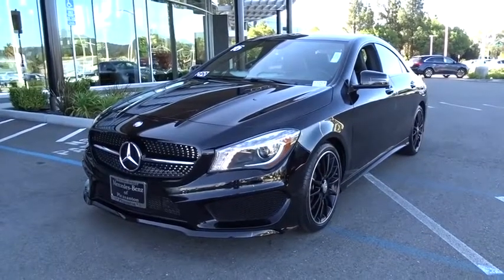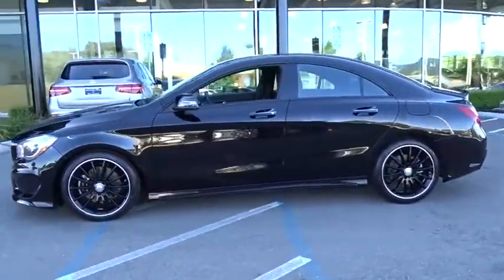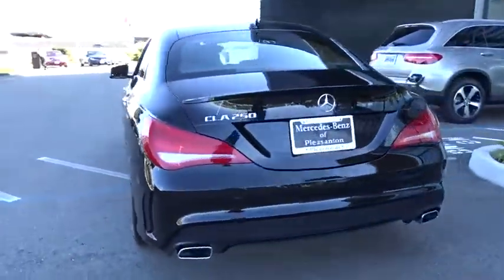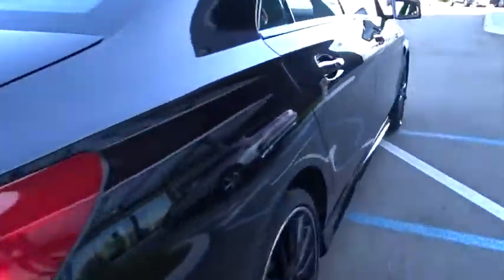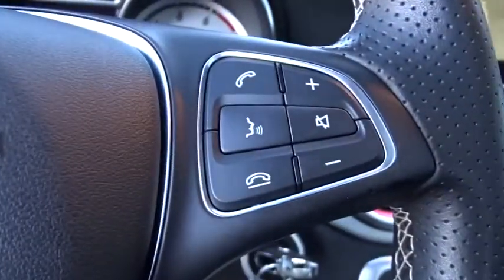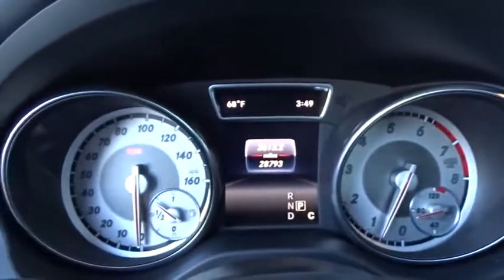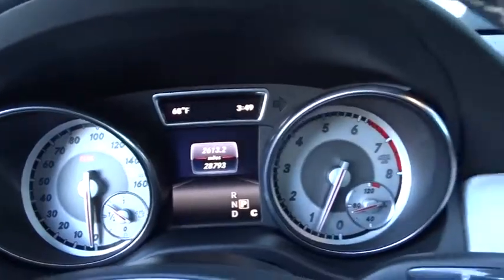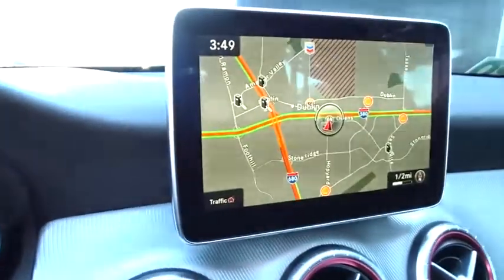2016 Mercedes-Benz CLA Pleasanton, Walnut Creek, Fremont, San Jose, Livermore, CA 33259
2016 Mercedes-Benz CLA
2016 Mercedes-Benz CLA CLA 250 - Stock#: 33259 - VIN#: WDDSJ4EB0GN367426